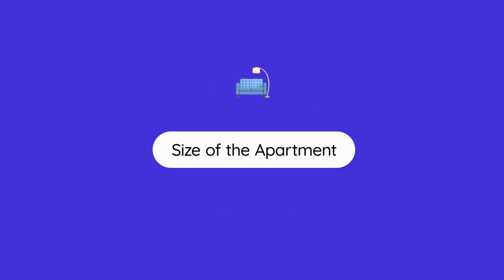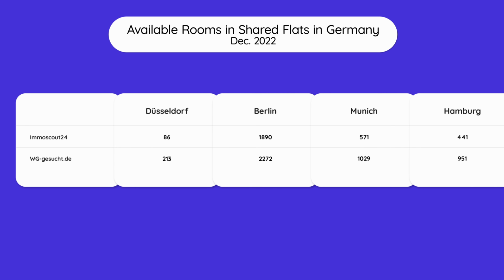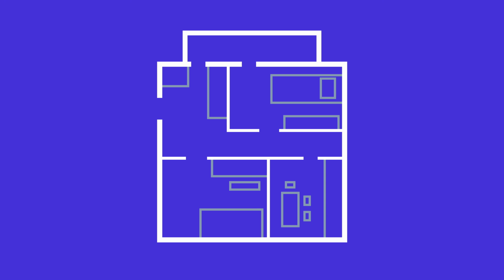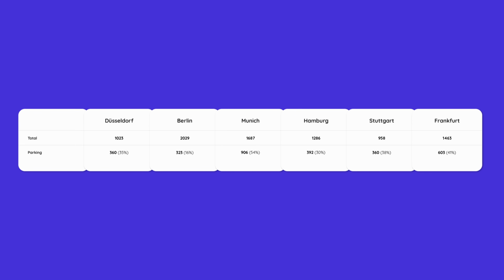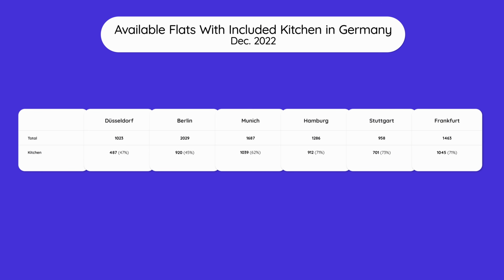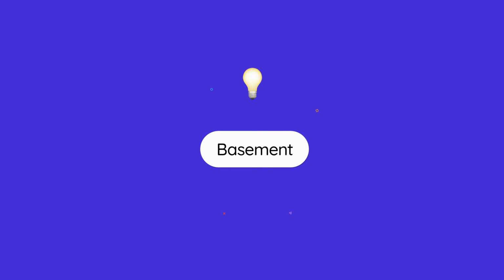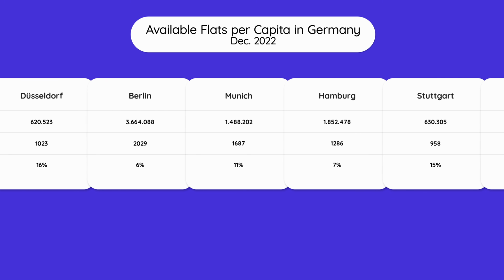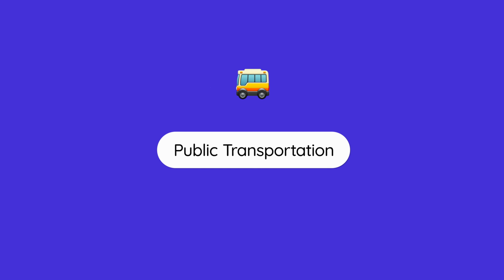10 Factors That Impact Your Apartment Search in Germany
🚀 Learn EVERYTHING you need to know about finding a long-term apartment in Germany

Watch this video to learn about 10 search filters and their impact during your apartment search in Germany.

⏰ Timestamps:
00:00 - Introduction
00:17 - Size of Apartment
01:16 - Shared Flats
03:16 - Apartment Floor
04:47 - Outdoor Spaces
06:32 - Parking Availability
09:35 - Kitchen
11:30 - Elevator
13:06 - Basement
13:41 - Location
17:37 - Public Transportation
18:52 - A Real Example

We know how frustrating and painful it might be to move to a new country, especially if you don't fully speak the language. That's why we created Simple Germany.

Simple Germany provides tips & information in English about living in Germany as an expat. We talk about services that are friendly and easy to use to beat German bureaucracy. We also cover the cultural aspects of living in Germany. All of this brought to you from the eyes of an expat and a German duo. We want to help you settle in Germany more smoothly.🍻

☕️ 💜 If this video was helpful to you, and saved you time of research, please consider buying us a coffee as a small donation.